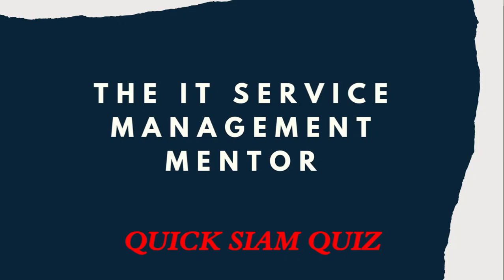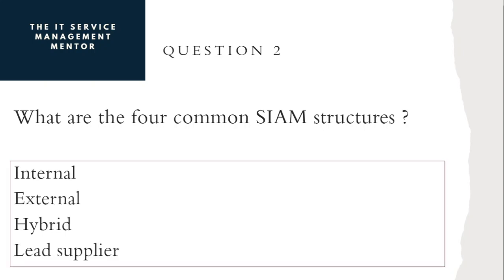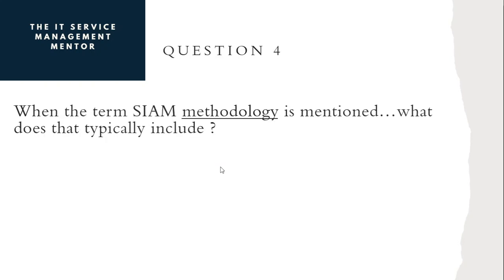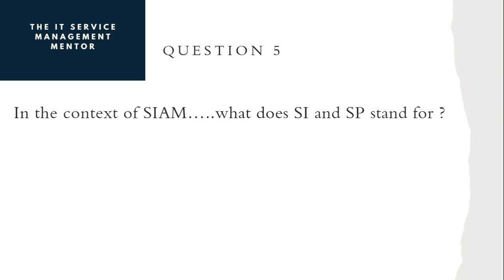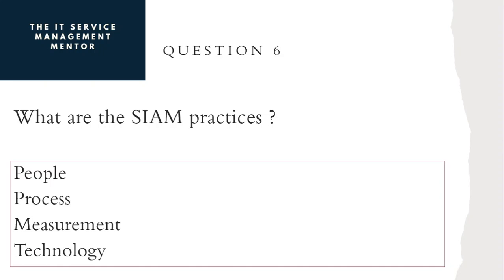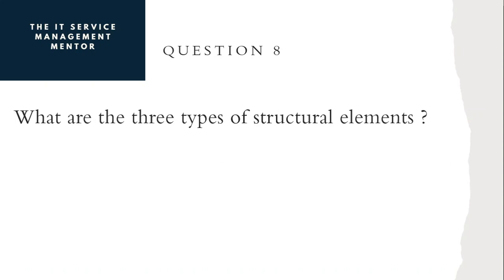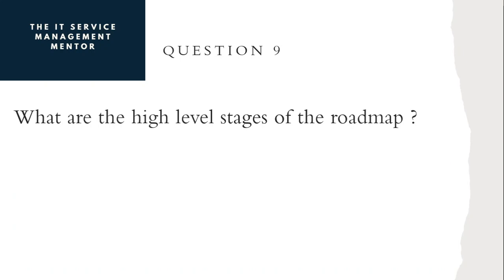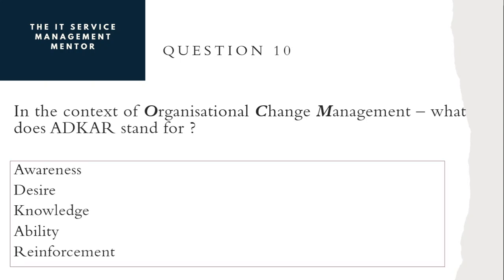SIAM quick quiz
This video provides ten quick questions about service integration and management (SIAM) generally. Its useful as a starter for ten to understand the very basics of SIAM to build your knowledge.